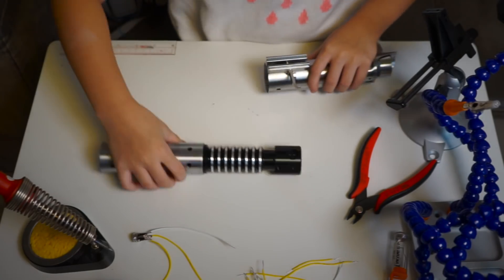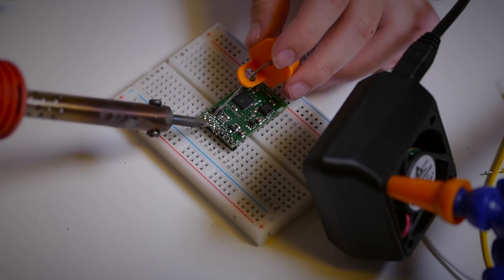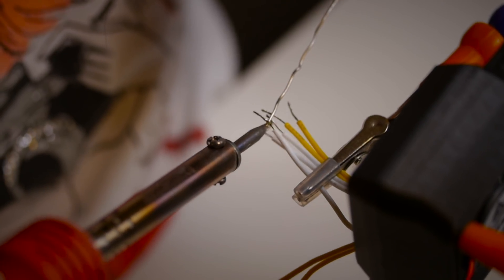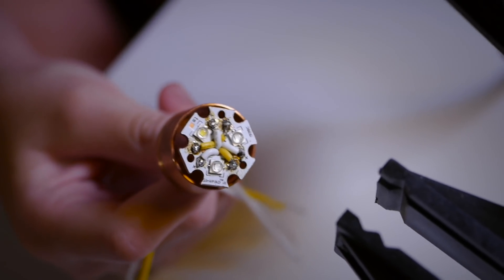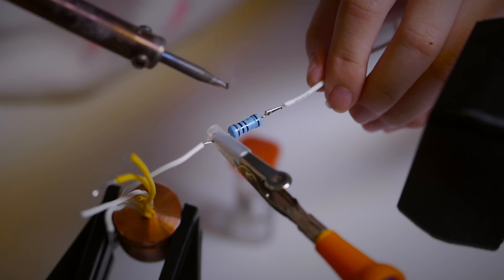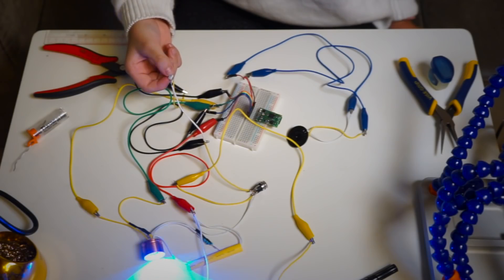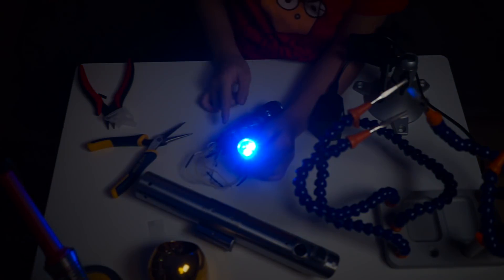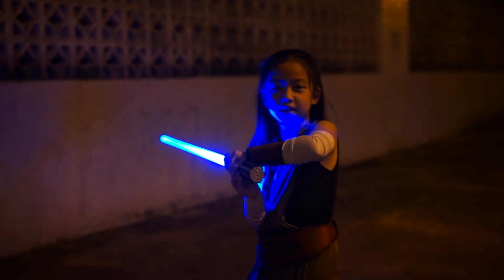HOW TO BUILD - A Lightsaber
With the new Star Wars The Last Jedi coming out soon, I decided to make my very own lightsaber just like every padawan:)

I used a replica graflex hilt together with a plecter labs sound board for the light and sound effects.

The chasis is 3D printed.

This project wasn't hard, just a super crazy amount of soldering.But in the end it was amazing to hear it turn on for the first time.

Just like Rey, I am ready to become a jedi:)

PARTS LIST

Graflex 2.0 Replica Kit
Plecter Labs Nano Biscotte V3 Soundboard
Goth 3Designs Graflex 2.0 Padawan Chassis
canon 2.1mm socket
Blue/Blue/White Cree XP-E2 CopperNova LED
18deg Tri-Rebel/Cree Star Lens
Copper LED heatsink
28 AWG Silcone wire
18650 Li-ion battery
2w 20mm Speaker

LINKS
Plecter Labs (Sound Board)

MUSIC